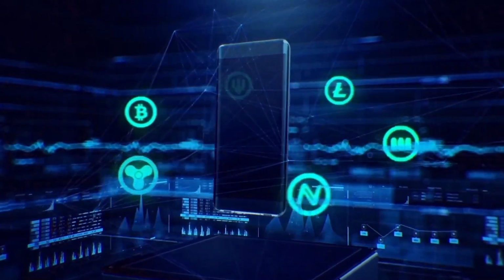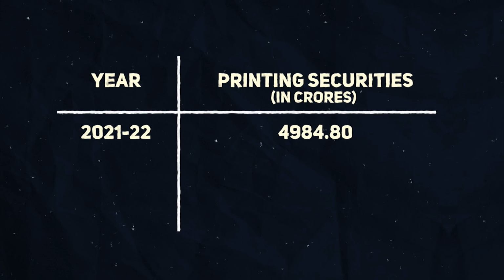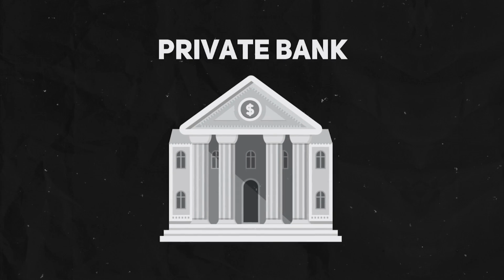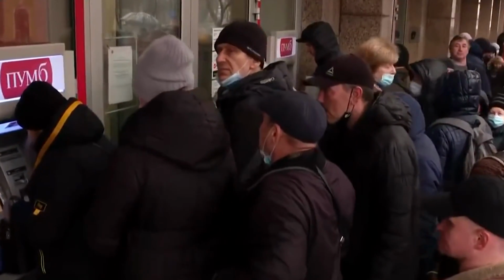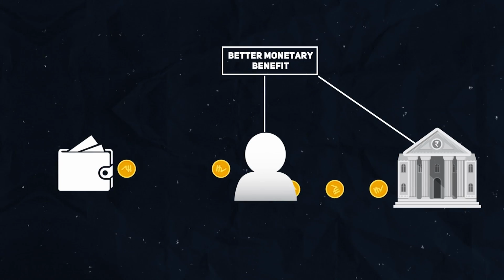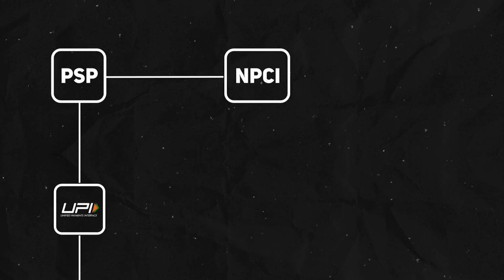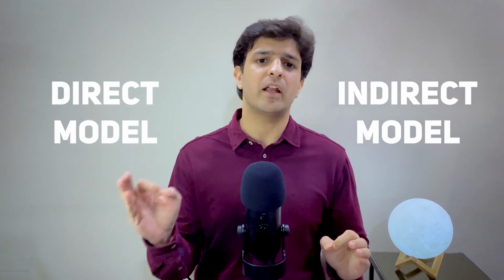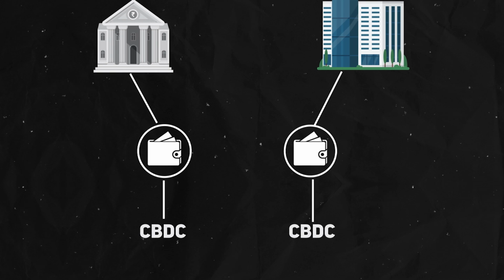How CBDC (Digital Currency) will revamp the Indian Economy ? Business Case Study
India's Banking & Finance has been plagued with a lot of issues which are prevalent mostly in the hindsight. Plus in order to introduce the nation's very own answer to the global cryptocurrencies, RBI is starting out with a pilot programme for India's own Cryptocurrency - the Central Bank Digital Currency (CBDC).
This Digital currency will not only change the way India banks today and uses its deposits and funds, rather it will also pose as the UPI replacement in order to fill the loopholes in the system and provide a seamless and far more efficient way of making digital payments in the future. So in today's episode let's discuss the intricacies behind CBDC and how will it will totally revamp our lives in the coming future.